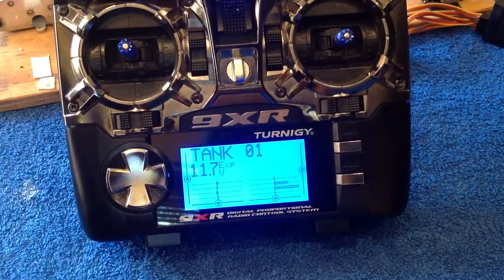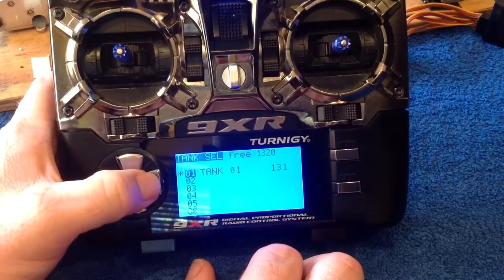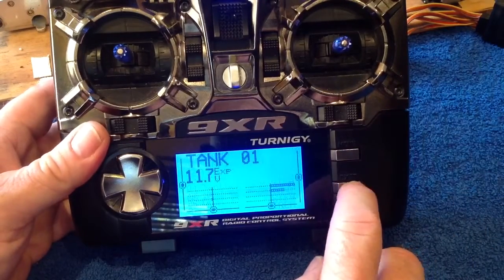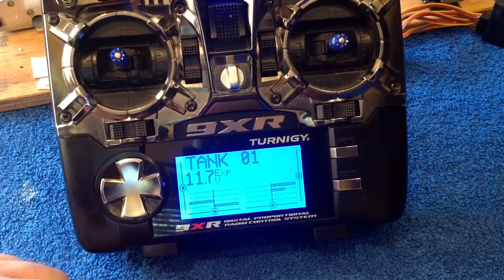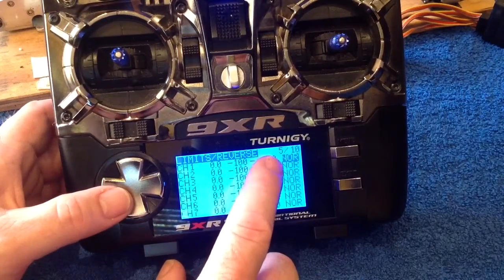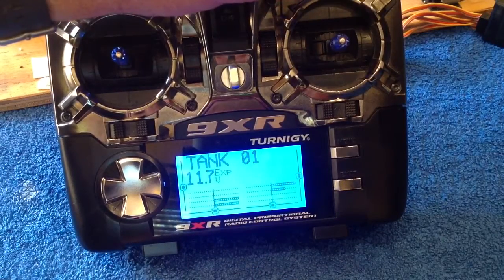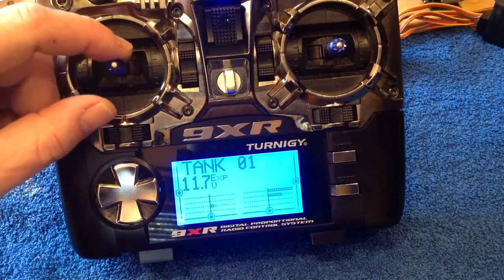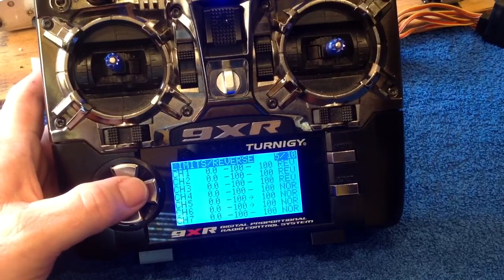9XR & RC2HL Setup - Template Application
This video shows the extra steps required to apply the RC2HL template for the 9X and 9XR radios.   Templates are unable to apply reverse settings for channels and hence you must manually reverse CH1, CH2 and CH3 for proper operation of the RC2HL board.  Channel reverse is done on the LIMITS  page.